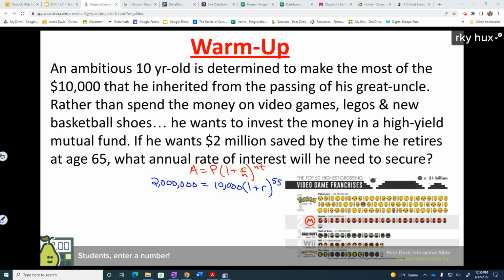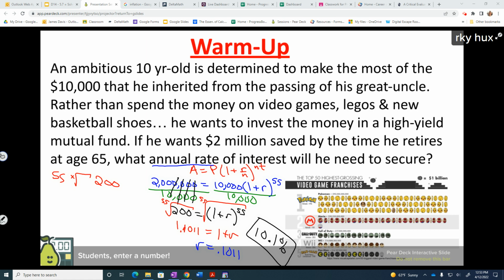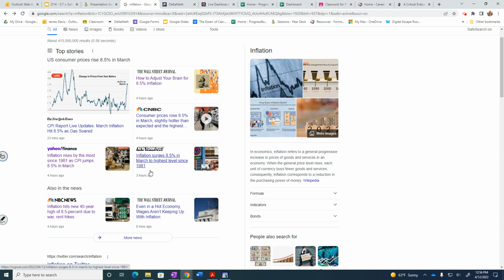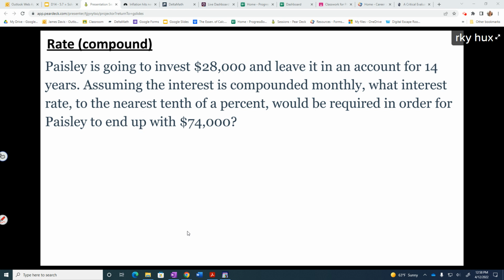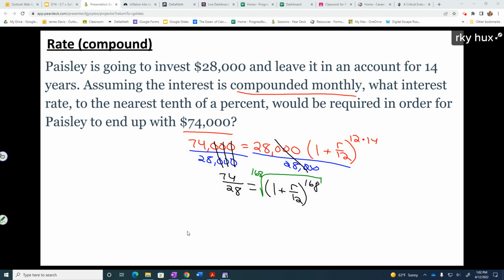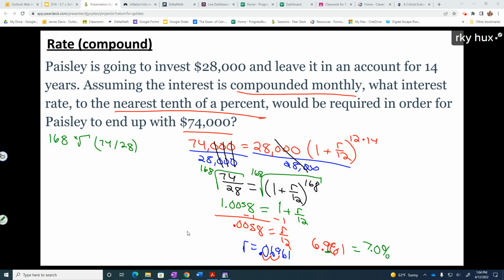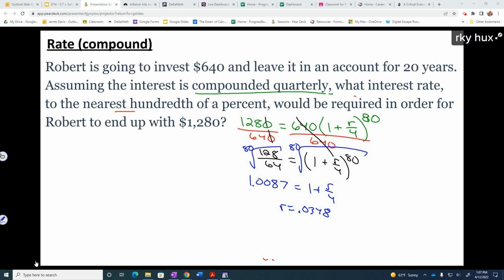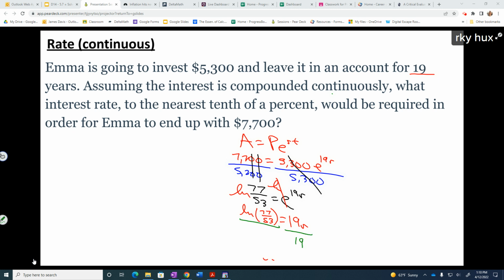D14 - Solve for a Rate